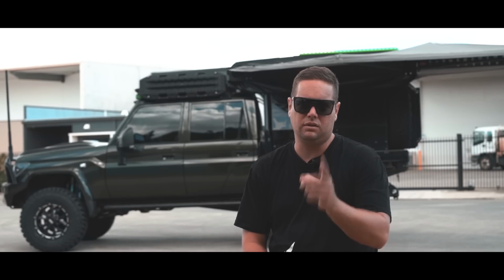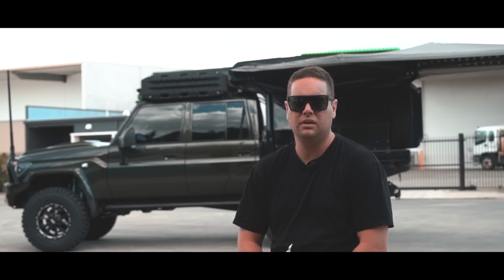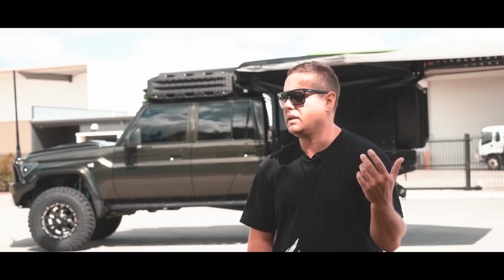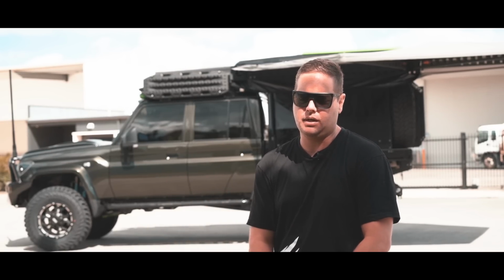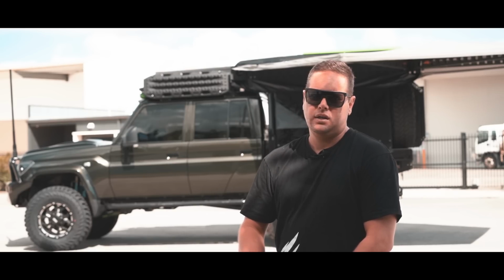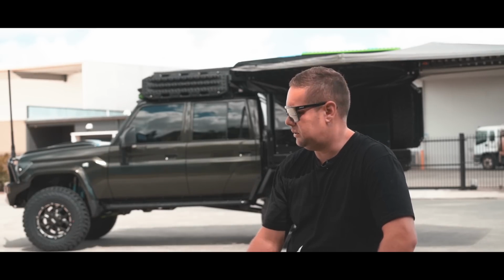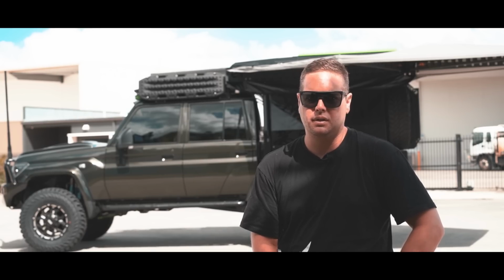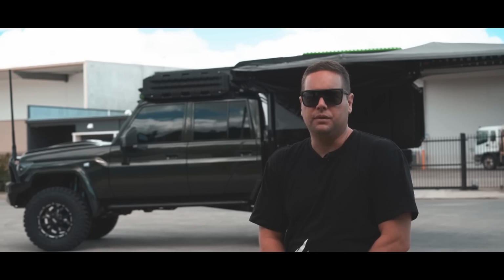Brent's Nori Green Toyota Land Cruiser 79: The Ultimate Custom 4x4 | Part 1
In this special part 1 episode, Brent takes us on a journey through his upbringing and his lifelong passion for cars. From the first engine he ever tinkered with to building BAW Auto into what it is today, Brent shares the stories that shaped his automotive and V8 obsession. You won't want to miss it!

Born in backyard Brisbane, BAW Automotive have quickly become one of the leading 4X4 specialists in Australia. Proudly family owned and operated, we are the experts in 4X4 builds and all things Offroad, camping and lifestyle. With workmanship that exceeds our customers’ expectations, our reputation is built on quality and convenience.